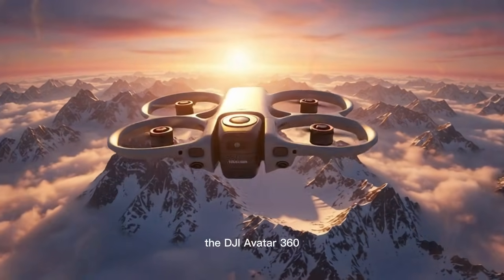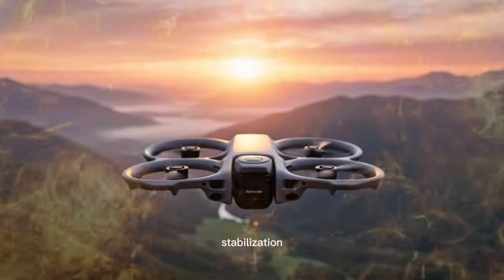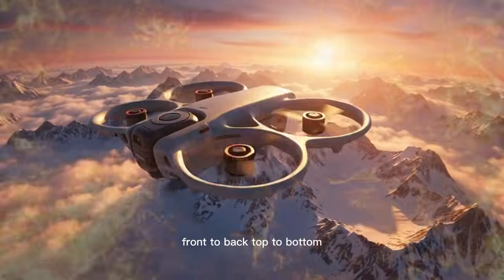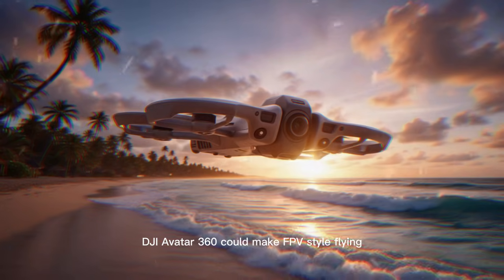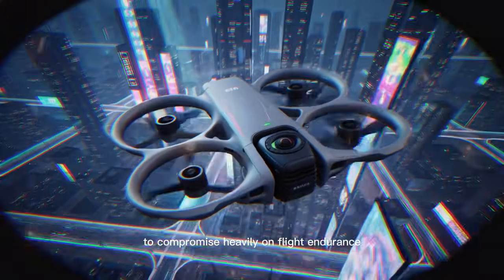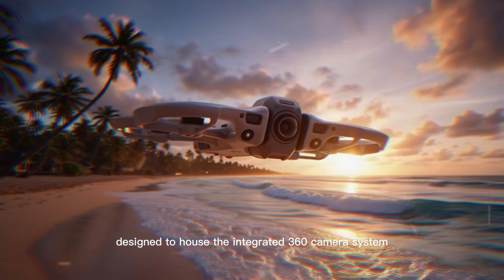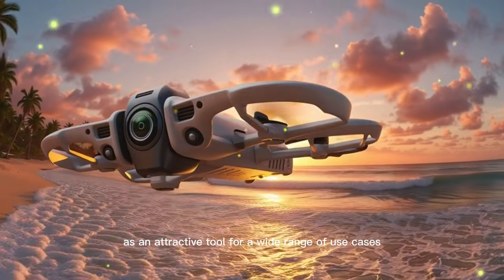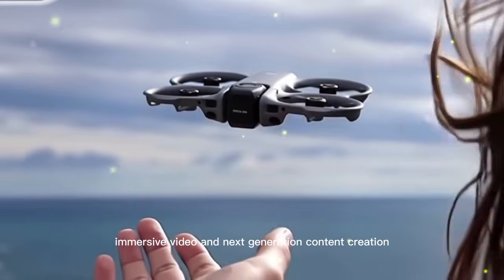DJI Avata 360 is Finally REVEALED – Everything You Need To Know!🔥🔥🔥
The wait is over! DJI has officially revealed the Avata 360, and it’s changing the game for FPV pilots and content creators alike. In this video, we dive deep into the specs, the new dual-sensor camera system, and why this might be the most "crash-proof" 360 drone ever made.

What’s New in the DJI Avata 360?

Dual 1/1.1-inch CMOS Sensors: Capturing stunning 8K 360-degree footage with insane low-light performance.

The Hybrid Gimbal: A unique rotating system that allows you to switch between traditional FPV flight and full 360 spherical capture.

Omnidirectional LiDAR: Advanced obstacle avoidance that makes tight indoor gaps safer than ever.

OcuSync 4.0 (O4): Ultra-low latency transmission for a crystal-clear feed in your Goggles.

Sub-250g Category: Optimized for freedom of flight without the heavy registration hurdles in many regions.

We compare the Avata 360 vs. the Avata 2 and the Insta360 Antigravity A1 to see which one deserves a spot in your gear bag. Is this the ultimate "One Drone" solution for 2026? Let’s find out!